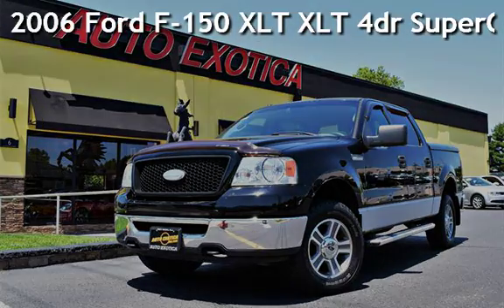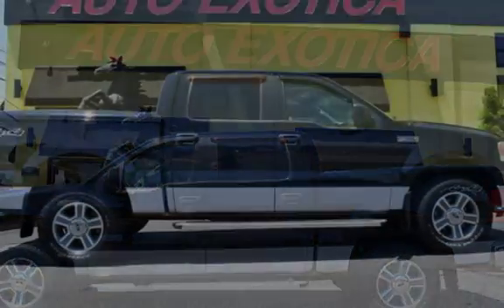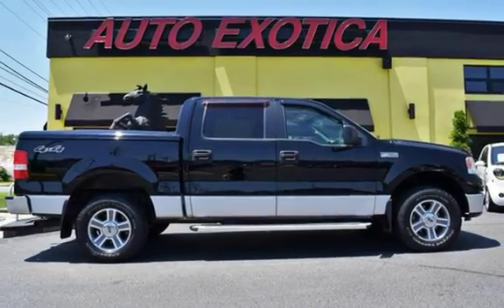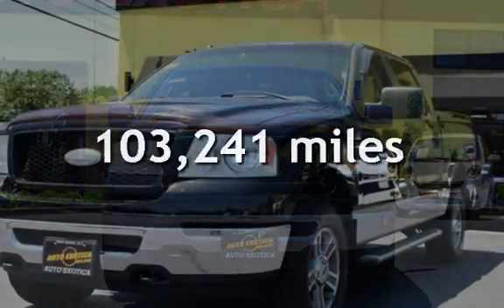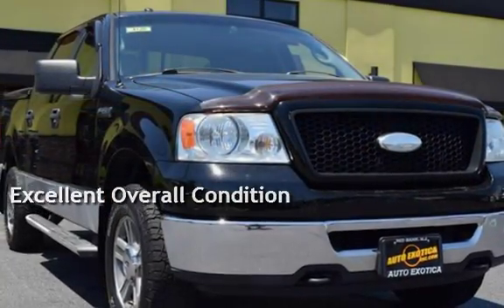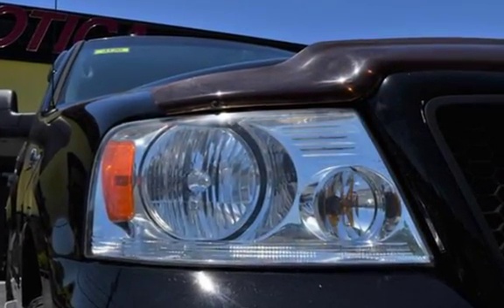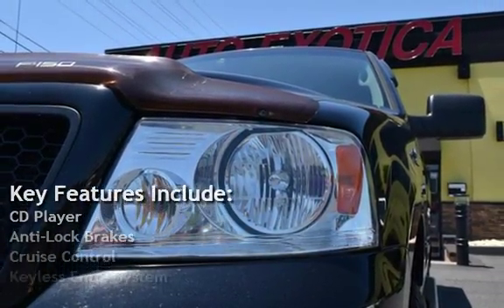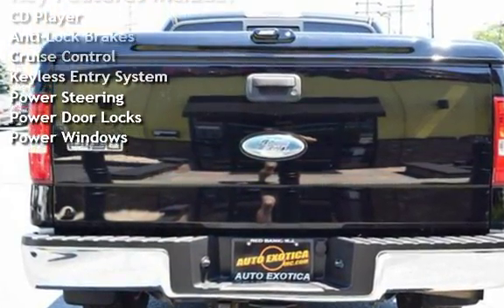2006 Ford F-150 XLT XLT 4dr SuperCrew for sale in RED BANK, NJ